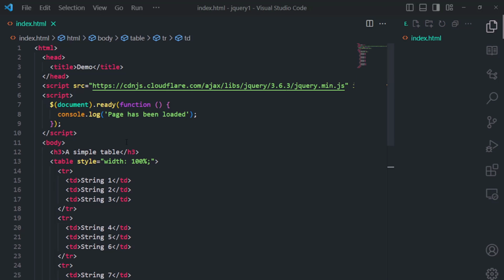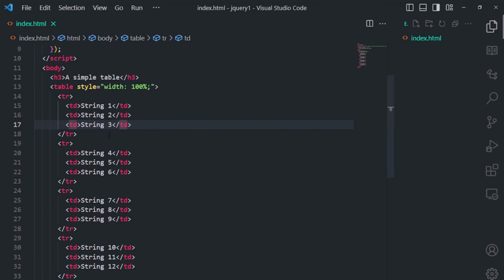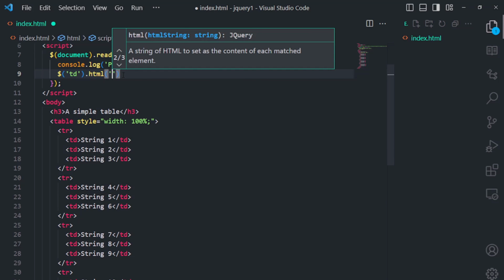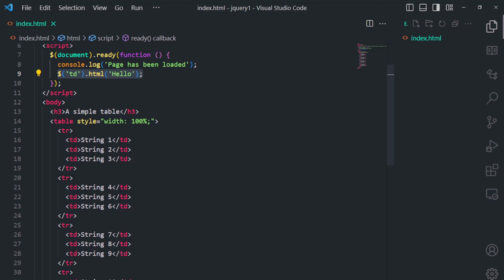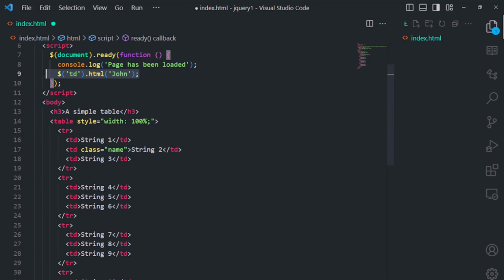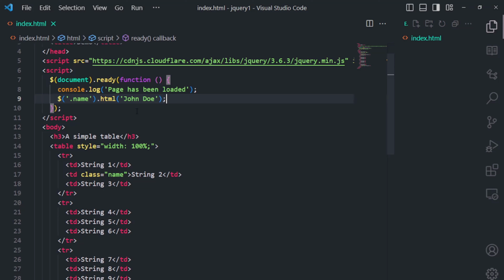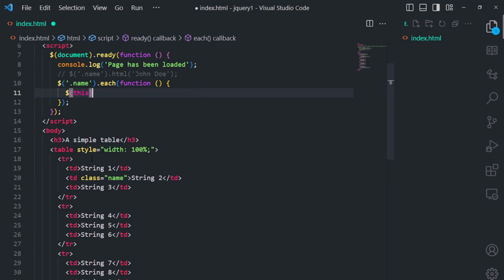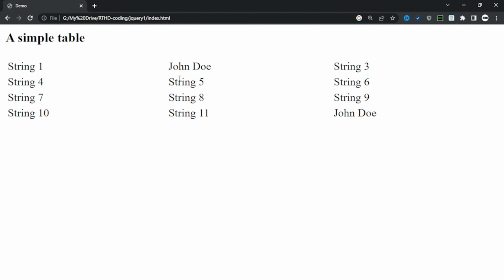jQuery Javascript - Change text in multiple areas quickly using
In this video, we learn how to change text in multiple elements / areas on a page using one line of jQuery javascript code. This is super fast and convenient when you likely need to keep track of state as well. By using a generic selector, you can actually update multiple areas within a webpage making it super easy to change the content - such as if you page has multiple areas that should display a person's name - you can do this with only a single command. I also show you additional alternatives like using the jQuery each function.